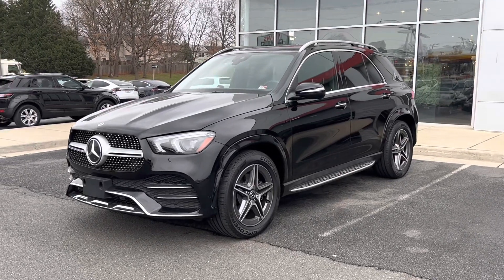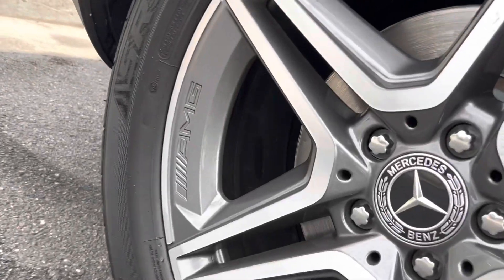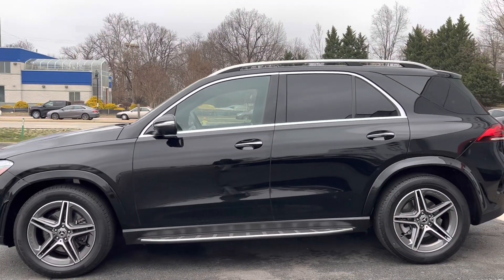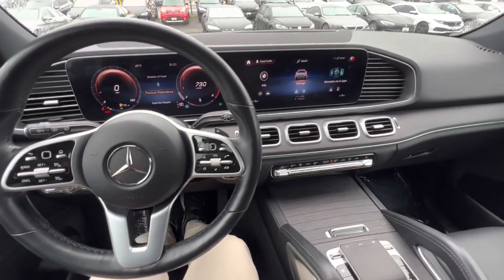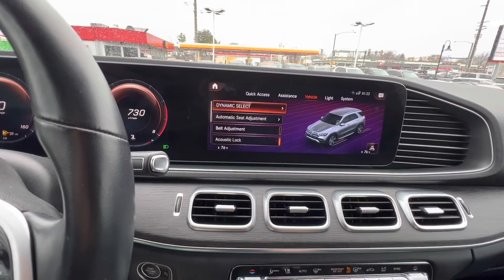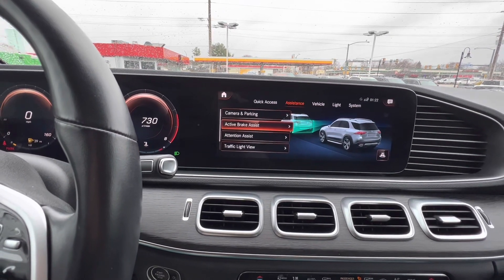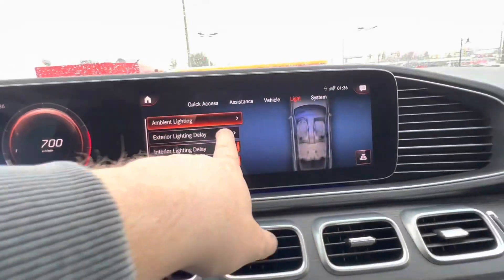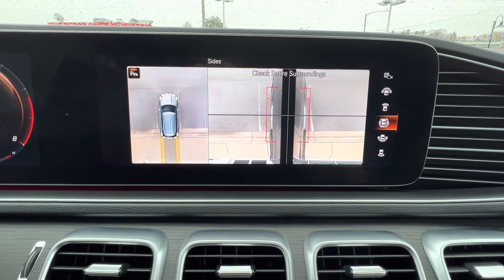2020 Mercedes-Benz GLE 350 walk around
An in-depth buyers guide for the 2020 Mercedes-Benz GLE 350.